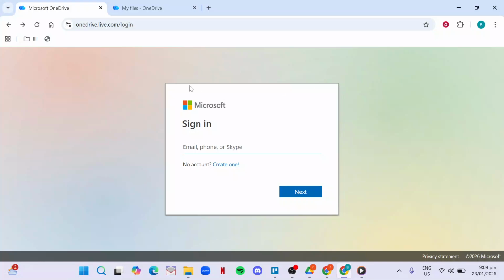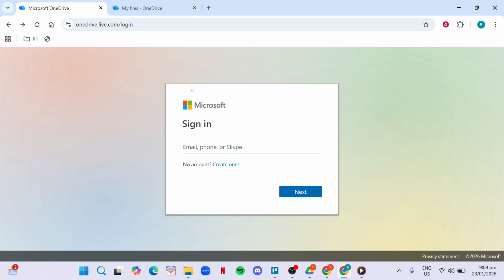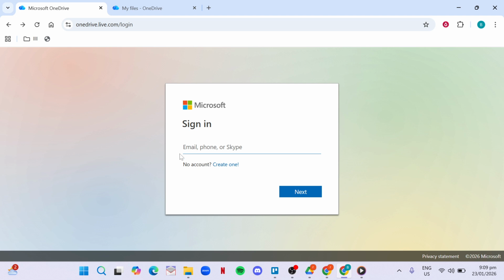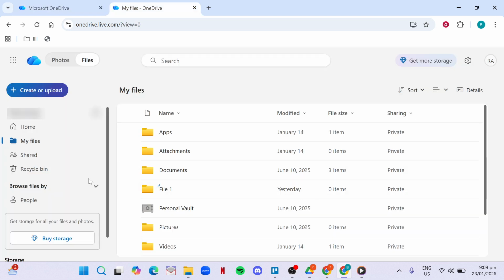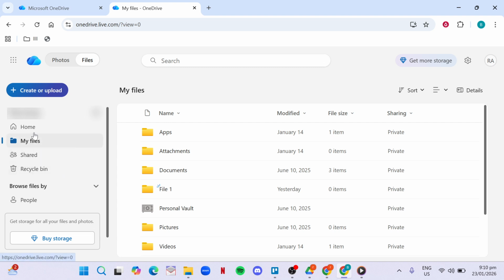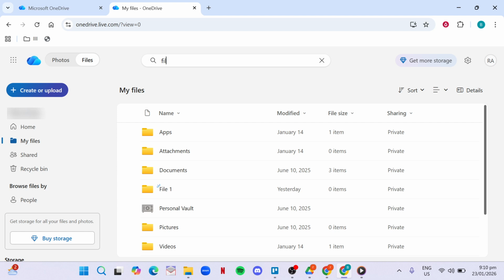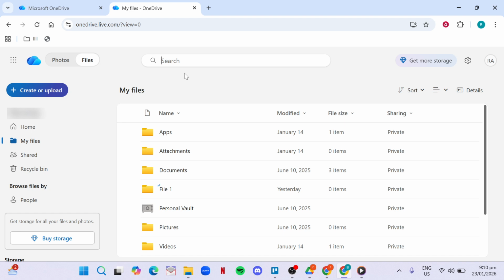How to Search Files in OneDrive 2026 (Quick Guide)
In this informative tutorial, we dive into how to search files in OneDrive effectively. Whether you’re new to OneDrive or looking to enhance your file management skills, this video provides a comprehensive overview of the search functionality within this cloud storage solution. You'll learn how to quickly locate documents, photos, and other files, ensuring you can work more efficiently in your digital workspace.

By the end of this video, you will know the best practices for searching files in OneDrive as well as how to utilize filters and advanced search options. Watch till the end to transform your file management experience today!